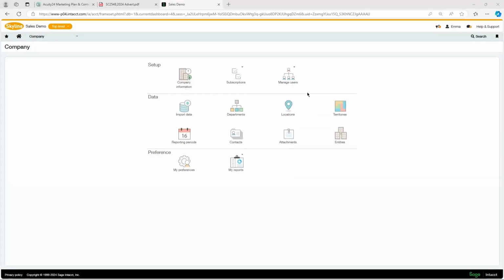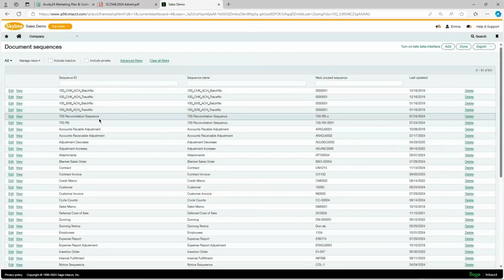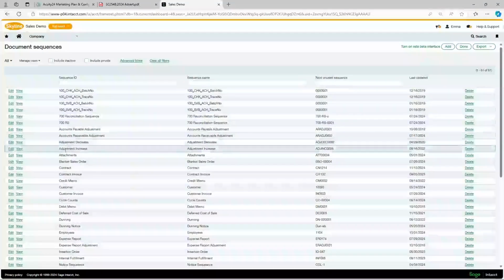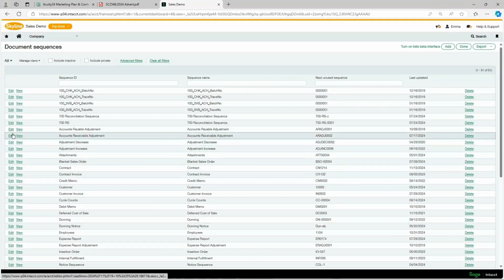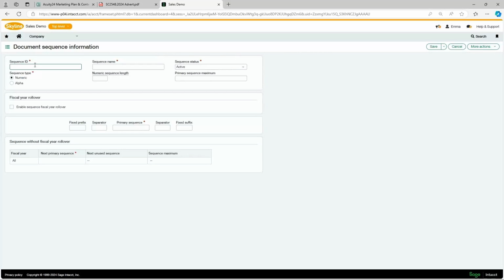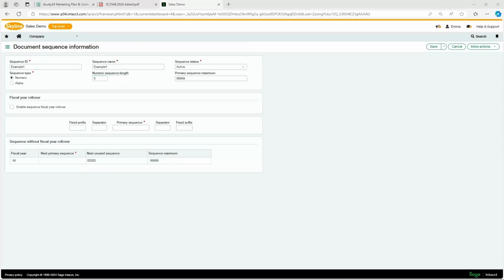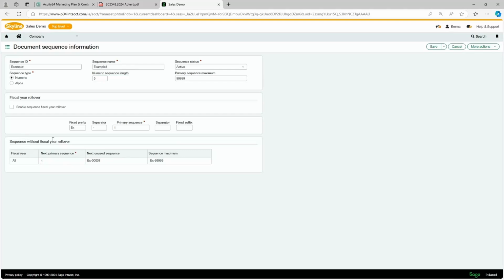Adding Document Sequences in Sage Intacct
In Sage Intacct, document sequences are used to automatically assign unique numbers or codes to transactions like invoices, sales orders, or purchase orders. This helps ensure that your documents are numbered consistently and automatically, which is essential for keeping accurate records, ensuring proper organization, and meeting compliance requirements.

Watch this short demo video to see how you can add and configure document sequences in Sage Intacct.

Benefits of Using Document Sequences in Sage Intacct:
- Consistency: Automatically ensures that all documents are numbered sequentially, reducing the risk of manual errors.
- Compliance: Helps maintain a proper audit trail and meets regulatory requirements for document numbering.
- Time-Saving: Reduces the need for manual document number assignment, improving efficiency.
Customisation: You can set up multiple sequences for different document types, allowing you to customise how you manage various document flows within your organisation.
- Tracking: Easily track which numbers have been assigned and which are yet to be used, helping you manage your documentation process better.